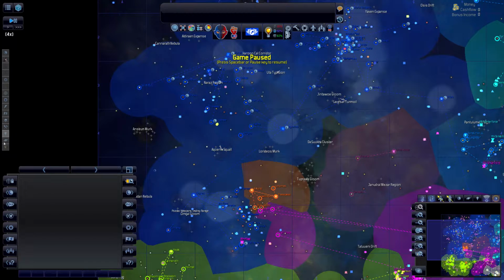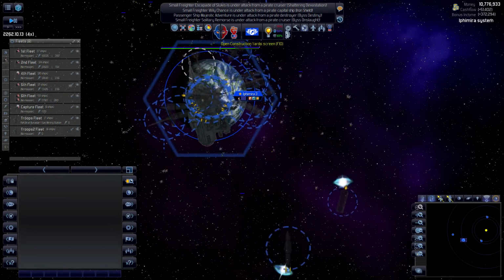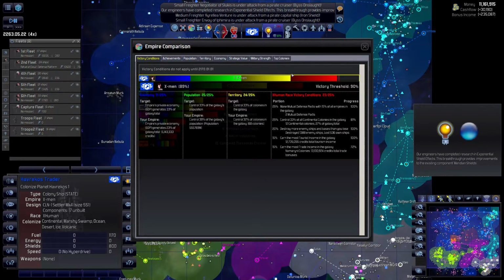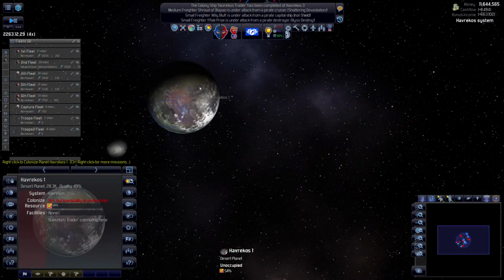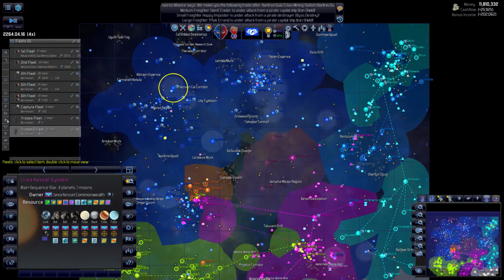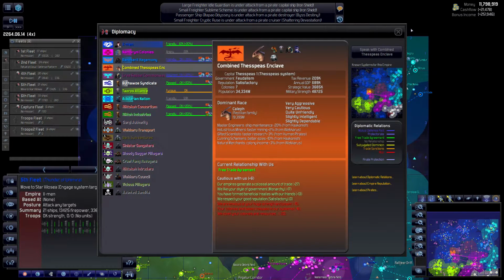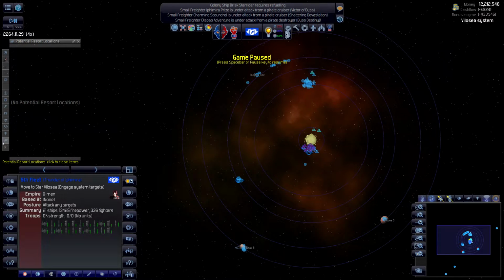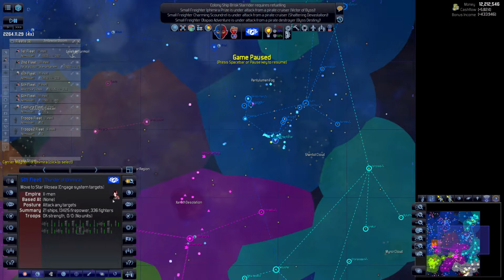Ex Homine #37 - Distant Worlds Universe - Research Unleashed v2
We're so close to final victory I can almost taste it.  I just need to get a few more planets or make a few more friends or earn a few more ducats.  No matter which way I do it, I'm not far off at all.  As long as something catastrophic doesn't happen, we should be able to win.  I'm pretty sure I can get this done soon!

Welcome to Distant Worlds Universe, a 4X strategy game from Matrix Games.  This is a 4X game in the vein of MoO or Galactic Empires.  I'm really enjoying it so far and I hope you all enjoy it to.  You can find this game on Steam

Edited with thumbnail text and Distant Worlds logo